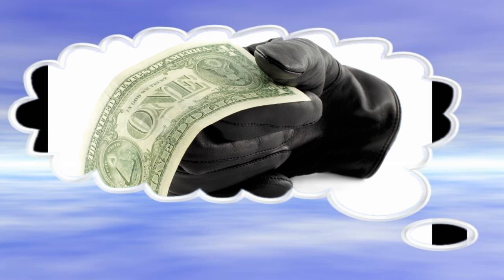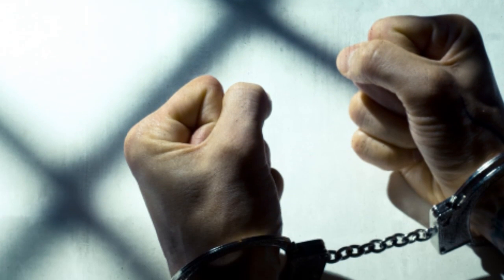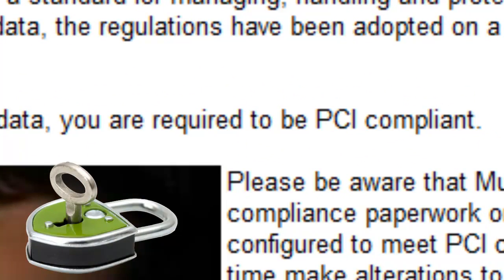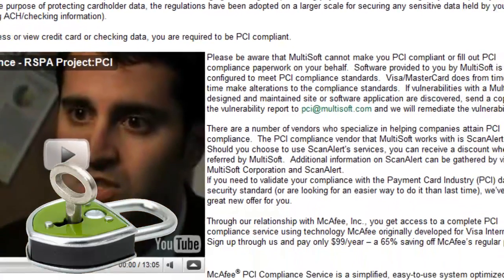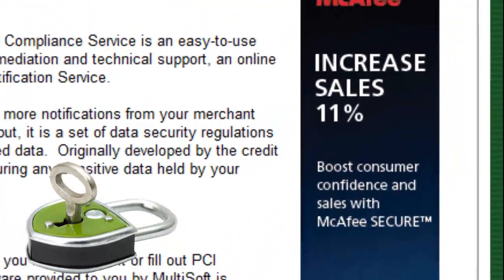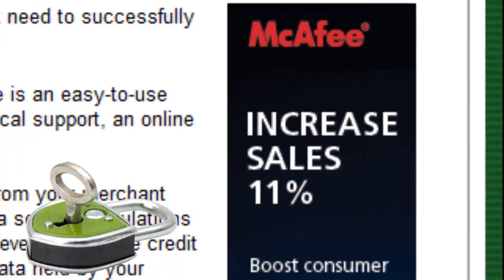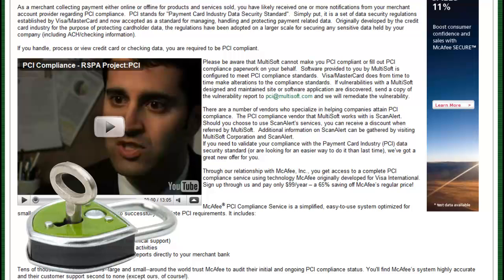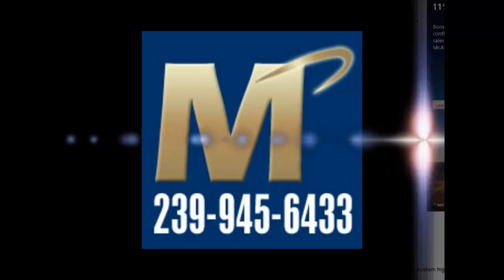MarketpowerPRO PCI Compliance by MultiSoft Corporation, MLM software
Sales Presentation of the MarketpowerPRO PCI Compliance presented by MultiSoft Corporation

If you are not PCI compliant and your company experiences a breach of payment card data, you will be held liable for fraudulent activity that occurs as a result.

MarketPowerPRO Enterprise follows the PCI DSS guidelines, thereby protecting you and your users.

If you are not PCI compliant and your company experiences a breech in payment card data, you will be held liable for fraudulent activity as the result. Marketpal Pro Enterprise follows the PCI PSS guidelines thereby protecting you and your users. Within the what is PCI PSS menu, you can purchase your PCI service. This service will scan your marketpal enterprise site daily and ensures it does not contain any vulnerabilities that would leave it open to hackers and cyber thieves. While the McAfee PCI compliance service is not included with your Market Pal Pro Enterprise licence, nor is it required that you purchase it, you are however encouraged to purchase it.